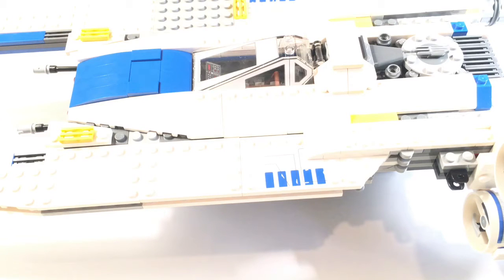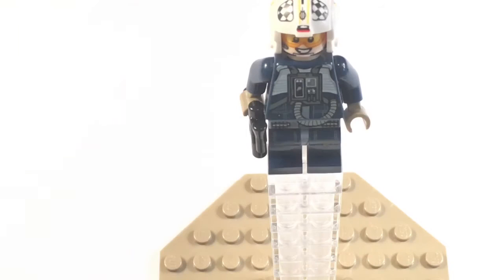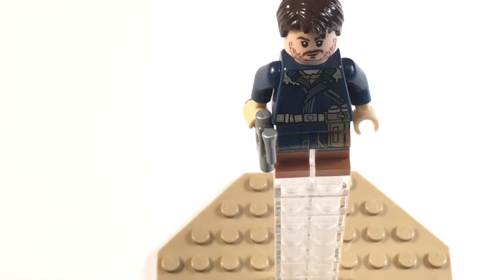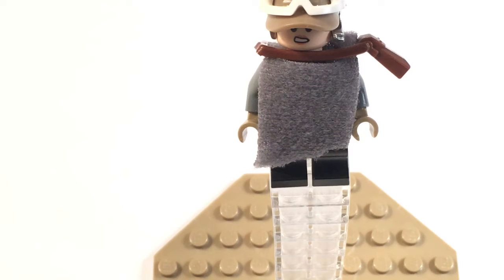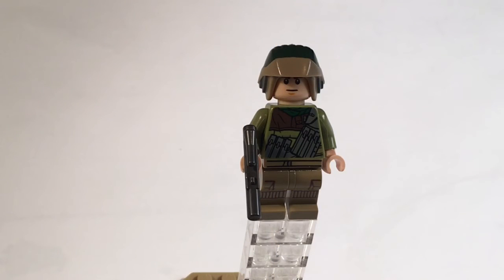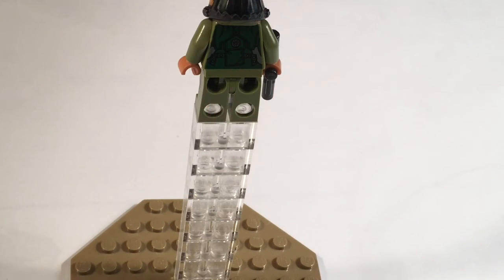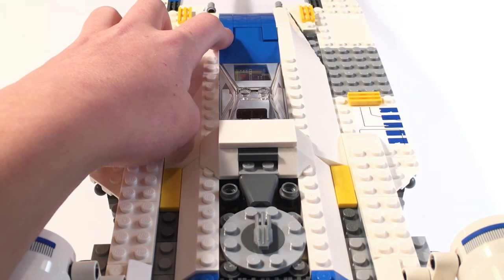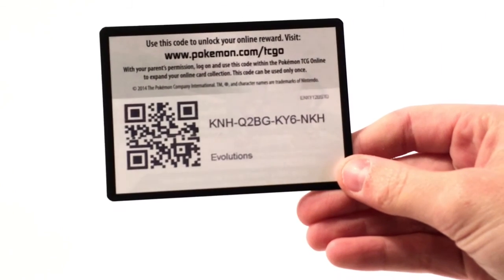Lego Star Wars Rebel U-Wing Starfighter Review! 75155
Hello Star Wars Fans!!! In today’s video I will be going over the Lego Star Wars rebel u wing Starfighter and the minifigures it comes with! It is set 75155 it comes with 5 MINIFIGURES Cassian Andor, Jyn Erso, Rebel Trooper, Rebel Pilot, Bistin. It is a great set overall with lots of great play features.

From now on in every video for 10 videos I will be giving away some Pokémon TCG Online Code Cards which you can use to get your self an online pack.